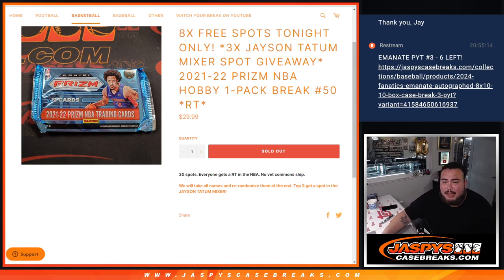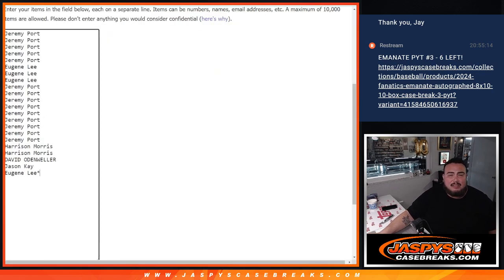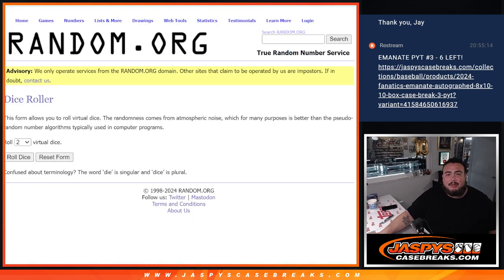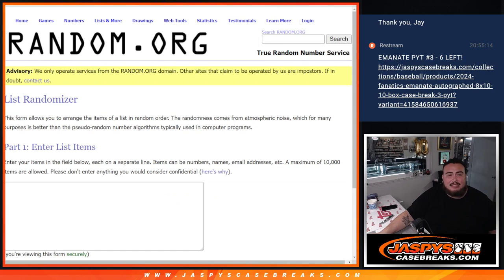Sat. 6/1/24 - *3x TATUM MIXER SPOT GIVEAWAY* 2021-22 Prizm NBA Hobby 1-PACK Break #50 *RT*